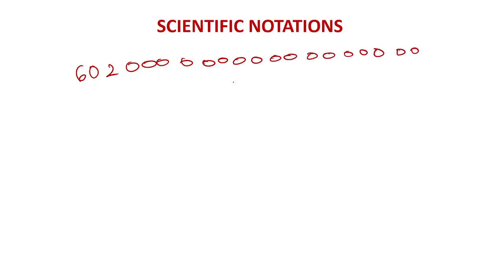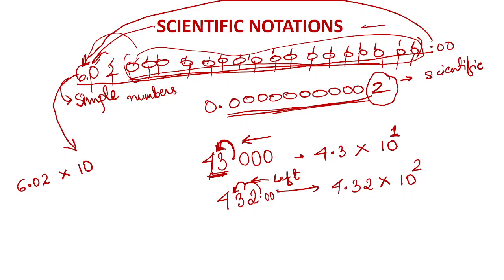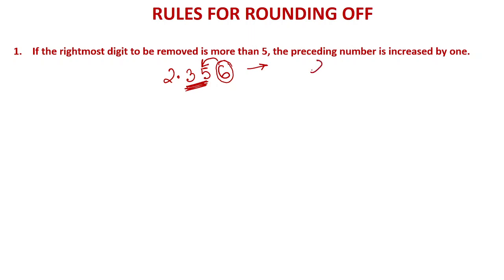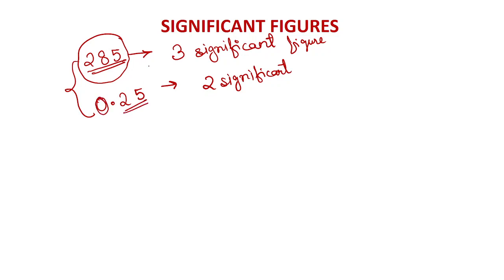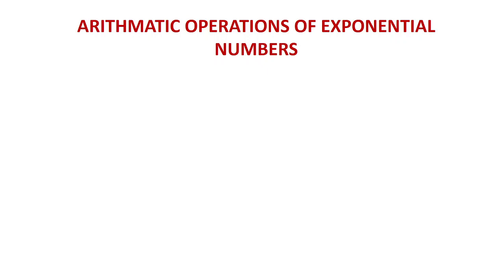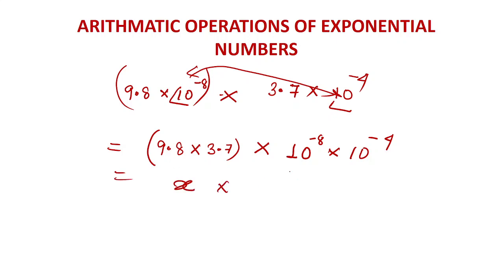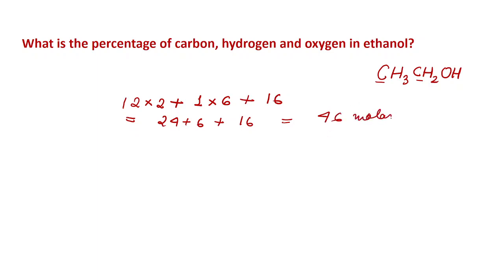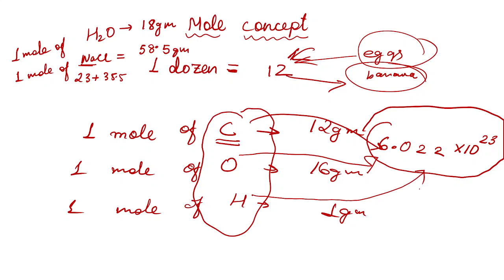SOME BASICS CONCEPTS OF CHEMISTRY, PART III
SIGNIFICANT FIGURES,
SCIENTIFIC NOTATION,
Uncertainty in measurement.
Law of chemical combination.
Atomic and molecular masses.
Mole concept, molar mass, & percentage composition.
Stoichiometry.
Reactions in solution,